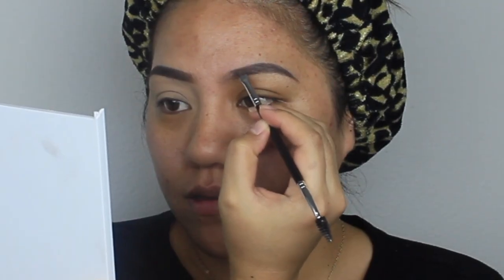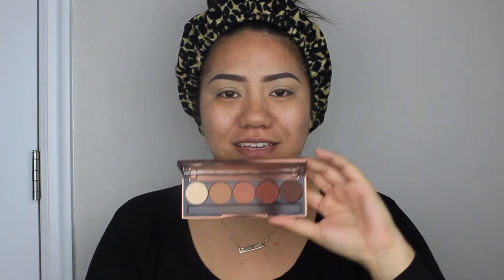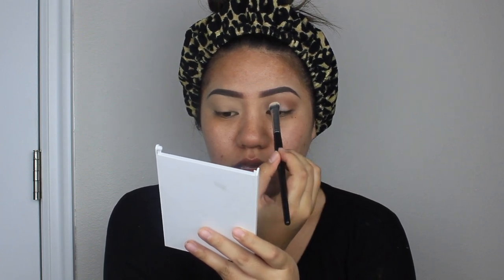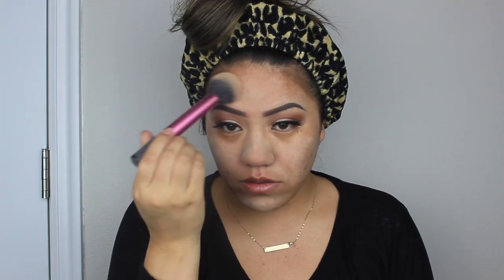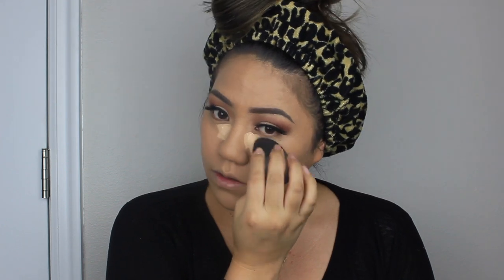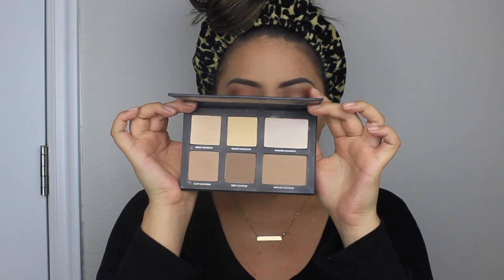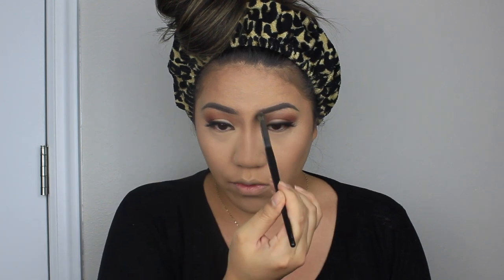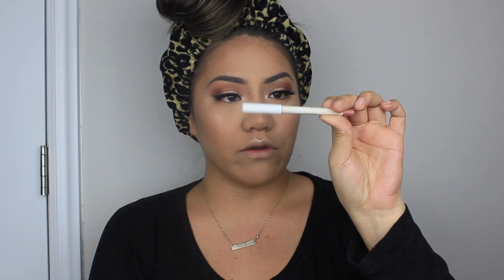Quick Basic Look | Bryyykayyy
hellooo!

I have a very in-depth video here for you all on a basic look that is appropriate for everyday glam. I go through tips and tricks that help me achieve this very simple look. If you try it out, let me know! I hope you all enjoy it!
-bry